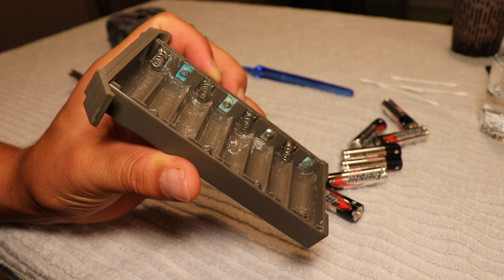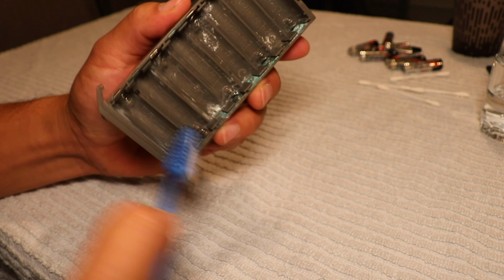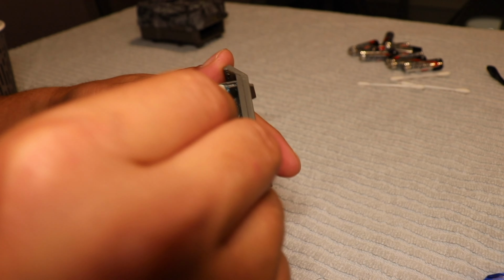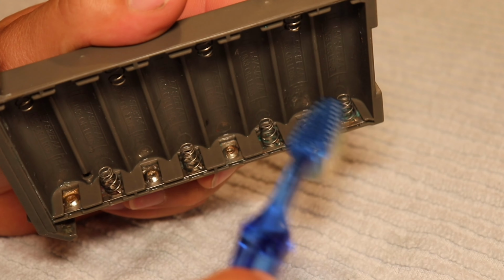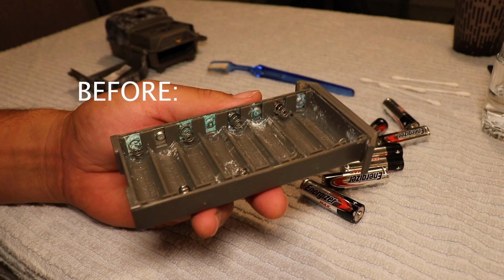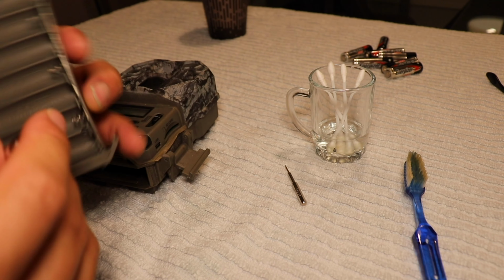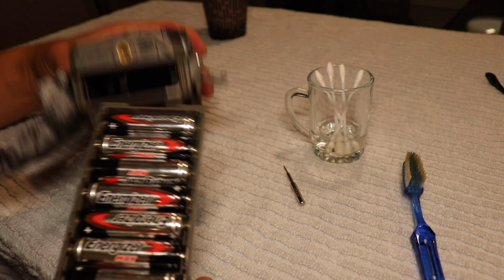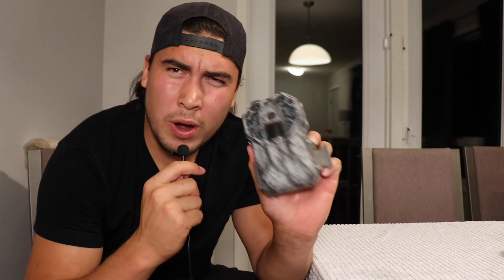Simple and Easy Way - How to Fix Battery Corrosion DIY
A quick and easy way to fix all your battery corrosion needs!